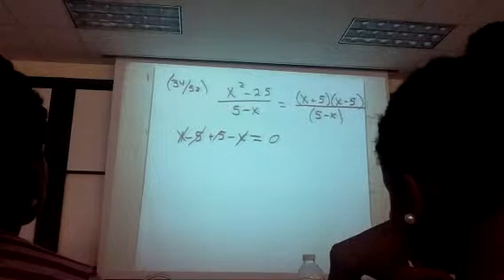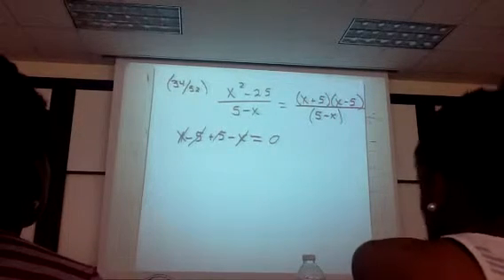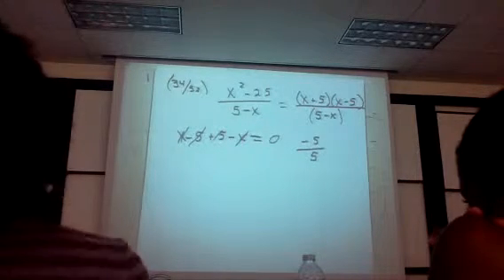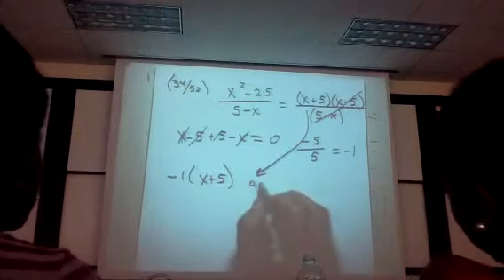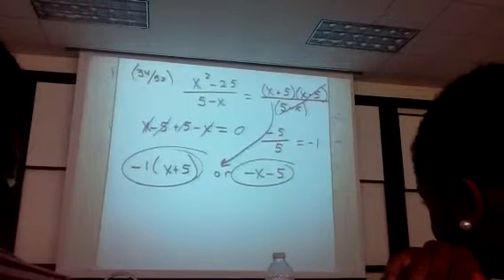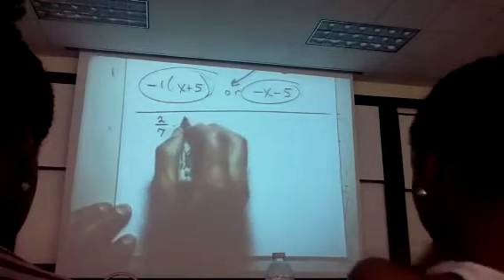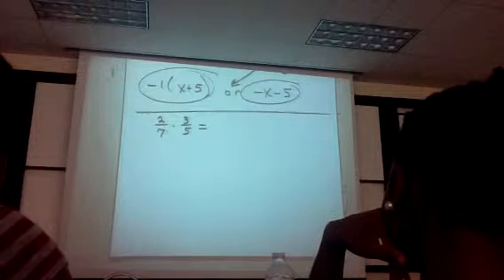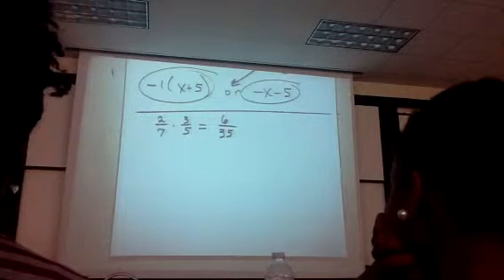College algebra9.22.2011 part 1